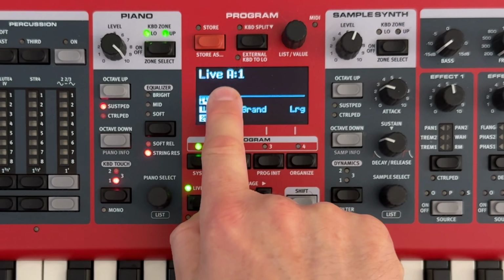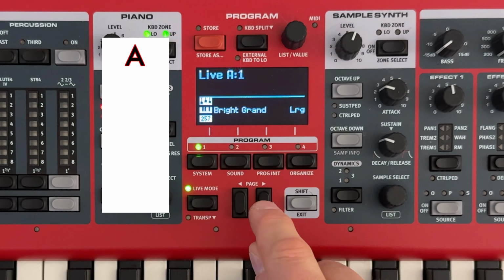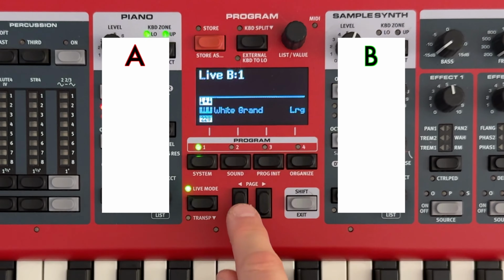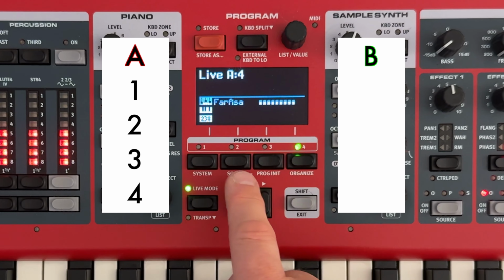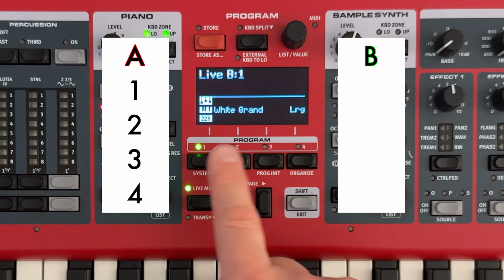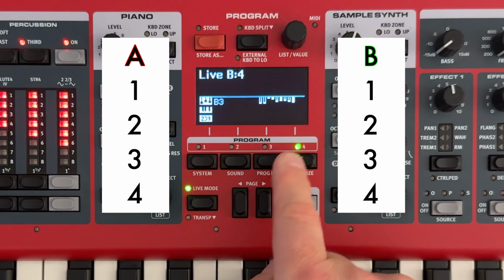Nord Electro: How I Use Live Mode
This is how I organize the Live Mode on my Nord Electro 6 for wedding gigs, cover bands, cocktail hours etc. This setup has worked for me for years of live gigs, and it might give you some ideas for building your own “no-fail” Nord setup. The 8 essential keyboards I use for these types of gigs are 2 Pianos, Rhodes, Wurli, Clav, Farfisa, and 2 B3 Organs.

If you’re using a Nord Electro or Nord Stage, let me know how you organize your Live Mode.

Gear in this video:  Nord Electro 6 HP (discontinued)

Wanna know what's in my studio or what I might be looking at next?

00:00 Intro
00:53 What is the Live Section?
01:14 Patches vs Live
02:07 My Approach to the Live Section
02:18 How I Organize
02:50 Pianos
03:19 Rhodes and Wurli
03:54 Clavinet and Farfisa
04:13 Organs
05:01 Organization Summary
05:23 Caution When Tweaking
06:28 Other Instruments Too
06:51 Simplicity Works for Me
07:06 Outro

Support is always greatly appreciated!
All funding support will be put back into the development of the channel!